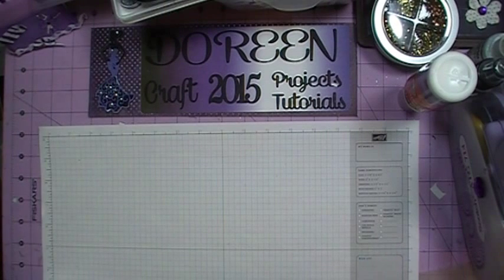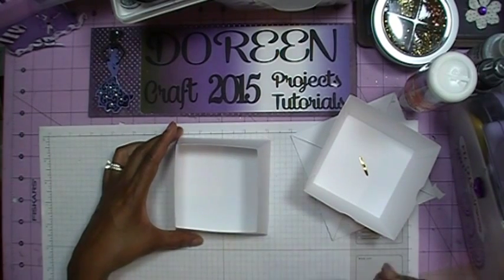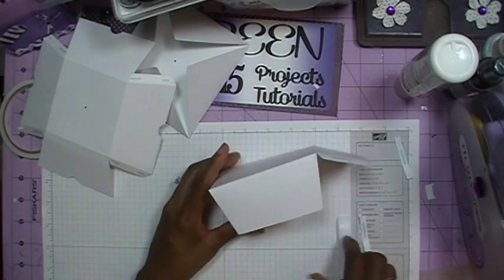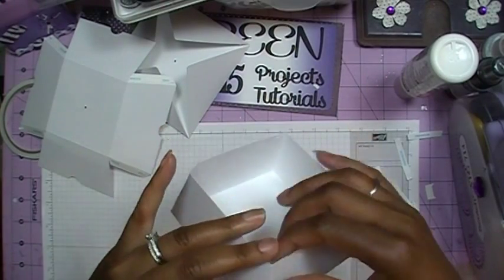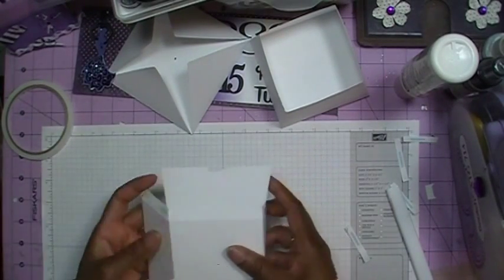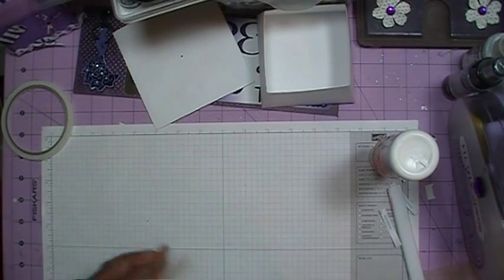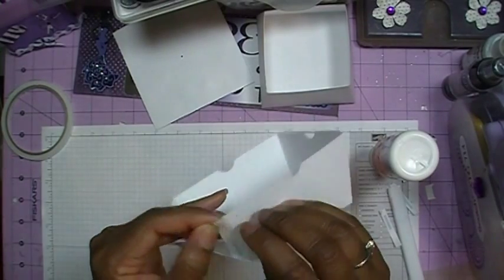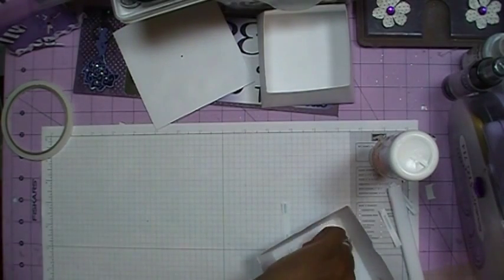Lori Whitlock 3D Graduation Cap Box(request from MollyTigger)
One of my subscribers just received a Silhouette Cameo and purchased the Lori Whitlock's 3D Graduation Cap box. She was unable to find a video on how to put it together so since I had a little bit of time on my hands today and I knew what it was like when i first purchased my cameo and didn't know what to do,  I decided to help her out and any others who wanted to know how to put this box together.   I didn't decorate the box or use any fancy card stock. I'm just showing how to lay it on your mat and put it together.  So Molly I hope this helps you.  TFW